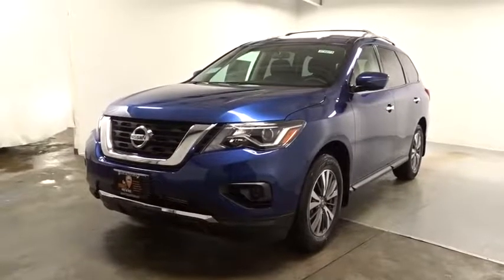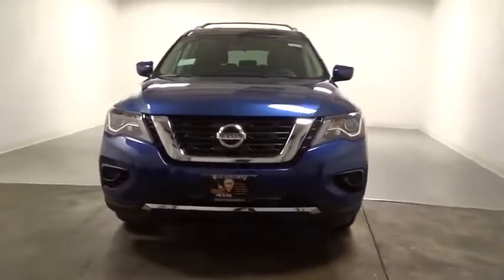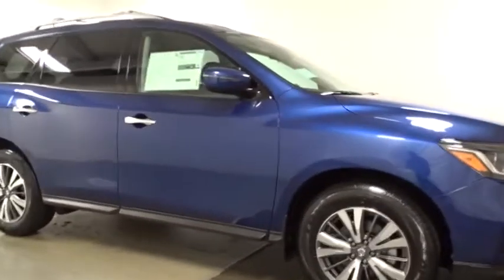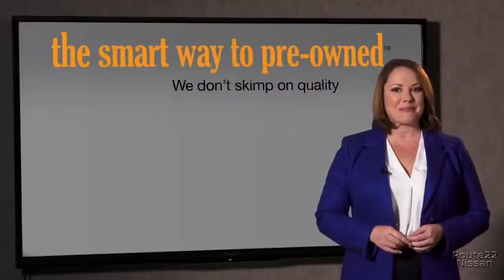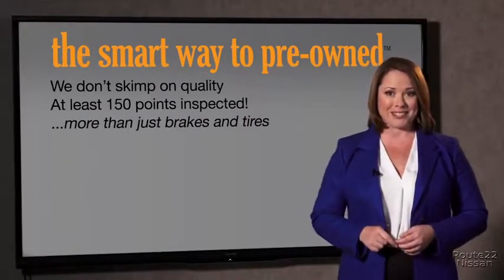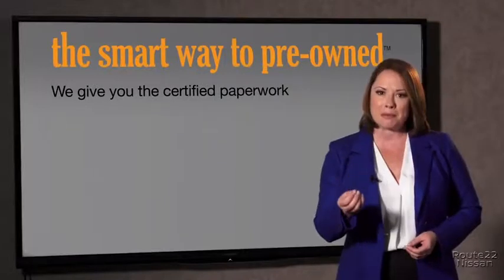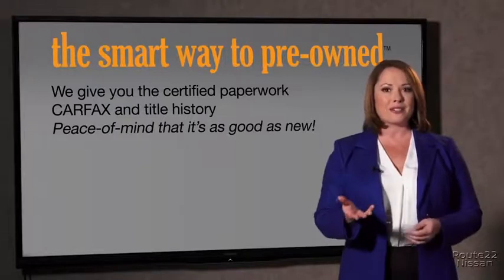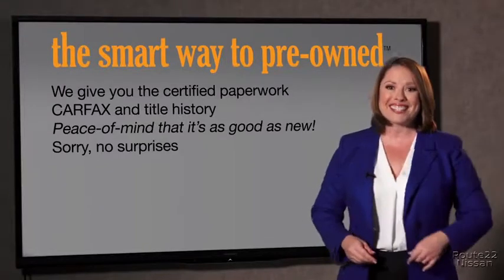2017 Nissan Pathfinder Hillside, Newark, Union, Elizabeth, Springfield, NJ 371073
Radio w/Seek-Scan, MP3 Player, Clock, Speed Compensated Volume Control, Steering Wheel Controls and Radio Data System,Radio: AM/FM/CD Audio System w/NissanConnect -inc: 8 color display w/multi-touch control, voice recognition for audio, Bluetooth and vehicle information, including music search by voice, HD Radio, Sirius XM Satellite, USB connection ports (2) for iPod interface and other compatible devices, Bluetooth hands-free phone system, streaming audio via Bluetooth, hands-free text messaging assistant and RCA AUX input (inside center console),2 LCD Monitors In The Front,6 Speakers,Window Grid And Fixed Antenna,Fixed Rear Window w/Fixed Interval Wiper and Defroster,Body-Colored Front Bumper w/Chrome Bumper Insert,Chrome Door Handles,Deep Tinted Glass,Compact Spare Tire Stored Underbody w/Crankdown,Lip Spoiler,Black Grille w/Chrome Surround,Steel Spare Wheel,Wheels: 18 Machined Alloy w/Lt Gun Metal Finish,Tailgate/Rear Door Lock Included w/Power Door Locks,Body-Colored Power Side Mirrors w/Manual Folding and Turn Signal Indicator,Black Side Windows Trim and Black Front Windshield Trim,Body-Colored Rear Bumper w/Black Rub Strip/Fascia Accent and Chrome Bumper Insert,Roof Rack Rails Only,Clearcoat Paint,Variable Intermittent Wipers,Galvanized Steel/Aluminum Panels,Tires: P235/65TR18 AS,Liftgate Rear Cargo Access,Aero-Composite Halogen Daytime Running Headlamps w/Delay-Off,Black Bodyside Cladding,Power 1st Row Windows w/Driver 1-Touch Down,FOB Controls -inc: Windows,2 12V DC Power Outlets,Fixed 50-50 Bench 3rd Row Seat Front, Manual Recline, Manual Fold Into Floor and 2 Fixed Head Restraints,Cargo Space Lights,Manual Tilt/Telescoping Steering Column,Driver Foot Rest,Front Cupholder,Driver / Passenger And Rear Door Bins,Systems Monitor,Power Door Locks w/Autolock Feature,Proximity Key For Push Button Start Only,Air Filtration,Cloth Seating Surfaces,Delayed Accessory Power,Rear Cupholder,Manual Adjustable Front Head Restraints and Manual Adjustable Rear Head Restraints,Voice Activated Dual Zone Front Automatic Air Conditioning,Carpet Floor Trim,2 Seatback Storage Pockets,Rear HVAC w/Separate Controls,Front Bucket Seats -inc: 7 passenger seating capacity, 6-way manual driver's seat w/2-way manual lumbar support and 4-way manual front passenger seat,Illuminated Locking Glove Box,Engine Immobilizer,Cloth Door Trim Insert,Urethane Gear Shift Knob,HVAC -inc: Underseat Ducts, Headliner/Pillar Ducts and Console Ducts,Valet Function,Smart Device Integration,Driver And Passenger Visor Vanity Mirrors w/Driver And Passenger Auxiliary Mirror,Power Rear Windows and Fixed 3rd Row Windows,Cargo Area Concealed Storage,Remote Keyless Entry w/Integrated Key Transmitter, Illuminated Entry, Illuminated Ignition Switch and Panic Button,Front Center Armrest w/Storage and Rear Center Armrest w/Storage,Full Floor Console w/Covered Storage, Mini Overhead Console w/Storage and 2 12V DC Power Outlets,Full Carpet Floor Covering,Gauges -inc: Speedometer, Odometer, Engine Coolant Temp, Tachometer, Trip Odometer and Trip Computer,Seats w/Cloth Back Material,60-40 Folding Split-Bench Front Facing Manual Reclining Fold Forward Seatback Rear Seat w/Manual Fore/Aft,Fade-To-Off Interior Lighting,Full Cloth Headliner,Perimeter Alarm,Front And Rear Map Lights,Analog Display,Day-Night Rearview Mirror,Cruise Control w/Steering Wheel Controls,Interior Trim -inc: Metal-Look Instrument Panel Insert, Metal-Look Door Panel Insert, Metal-Look Console Insert, Chrome And Metal-Look Interior Accents,Outside Temp Gauge,Trip Computer,Strut Front Suspension w/Coil Springs,Transmission w/Driver Selectable Mode,5.25 Axle Ratio,Electro-Hydraulic Power Assist Speed-Sensing Steering,Electronic Transfer Case,Transmission: XTRONIC CVT (Continuously Variable),150 Amp Alternator,5th Wheel Hitch and Gooseneck Hitch,Engine: 3.5L DI V6,Auto Locking Hubs,GVWR: 5,985 lbs,Part And Full-Time Four-Wheel Drive,Front And Rear Anti-Roll Bars,Brake Actuated Limited Slip Differential,Gas-Pressurized Shock Absorbers,Multi-Link Rear Suspension w/Coil Springs,63-Amp/Hr Maintenance-Free Battery w/Run Down Protection,Single Stainless Steel Exhaust,19.5 Gal. Fuel Tank,4-Wheel Disc Brakes w/4-Wheel ABS, Front And Rear Vented Discs, Brake Assist, Hill Descent Control and Hill Hold Control,Electronic Stability Control (ESC),Outboard Front Lap And Shoulder Safety Belts -inc: Rear Center 3 Point, Height Adjusters and Pretensioners,Airbag Occupancy Sensor,Dual Stage Driver And Passenger Fr